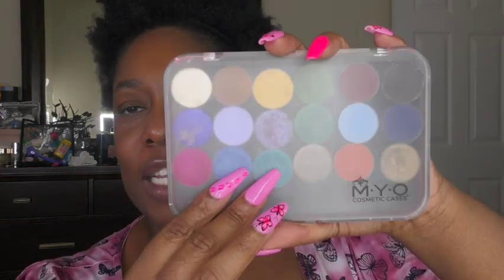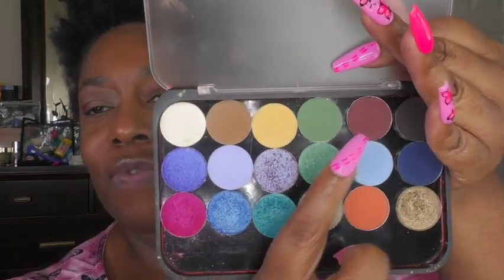Chatty GRWM | WHAT'S IN THE NEWS?…can you believe that happened!?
Getting ready (to go nowhere) and chatting about the news!

Foundations shades I wear:
CoverFX PowerPlay in N110/D4
Lisa Eldridge Seamless Skin foundation in 33
Danessa Myricks Blurring Balm Powder and Colorfix Nude in 9
Sephora Best Skin Ever in 59N
YSL All Hours in DN 7
Fenty in 450